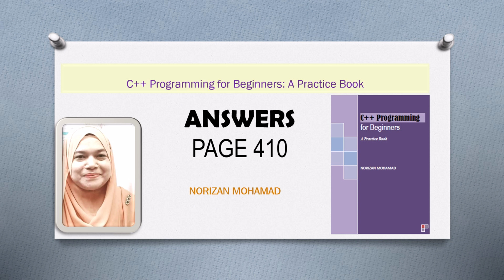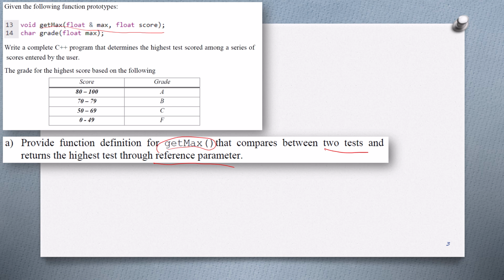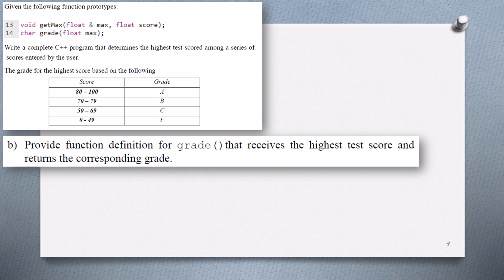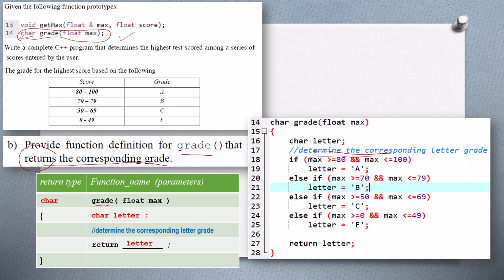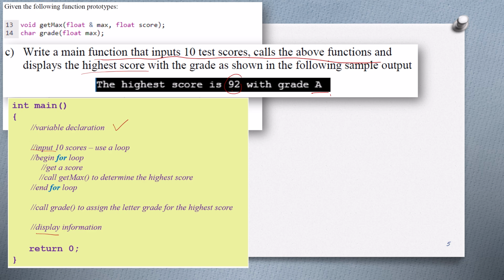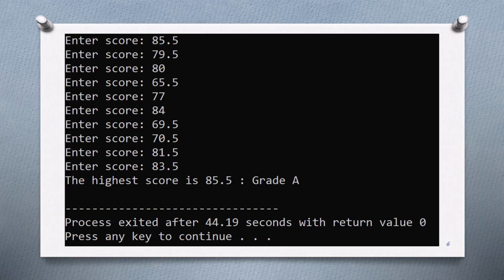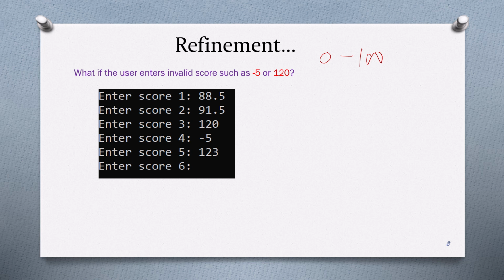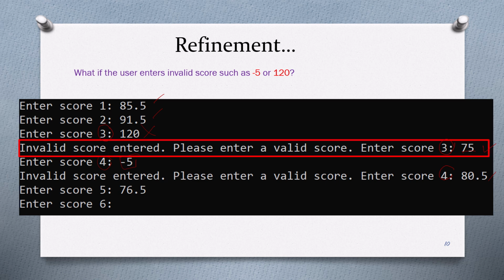page 410 function | C++ Programming